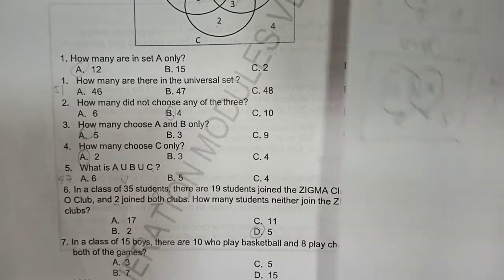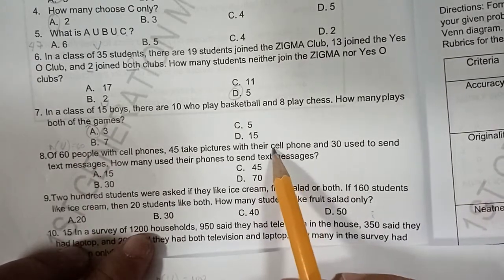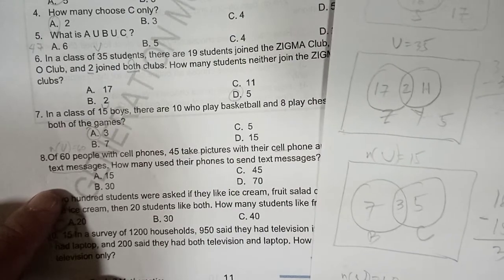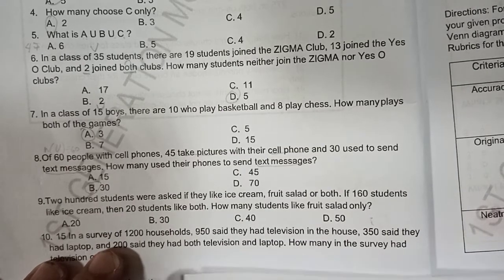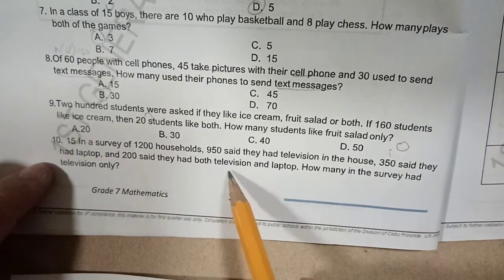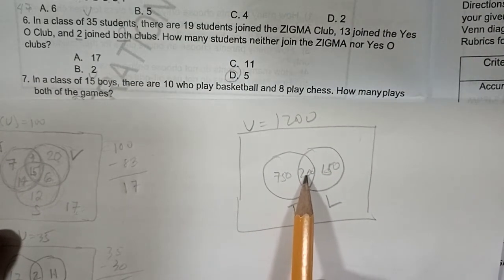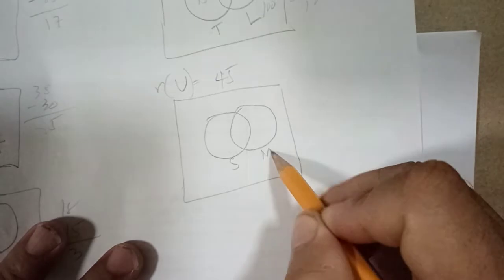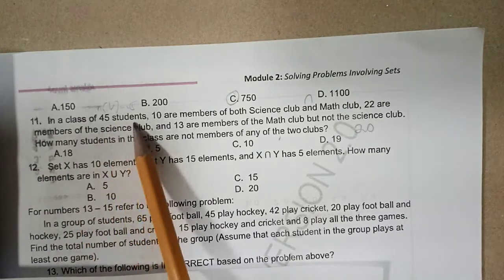Complete Answer to Math7 Module 2. With Explaination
This video is a guide to parents and students in solving set problems